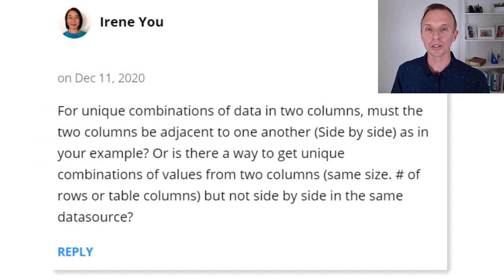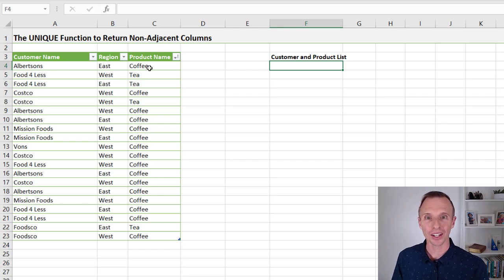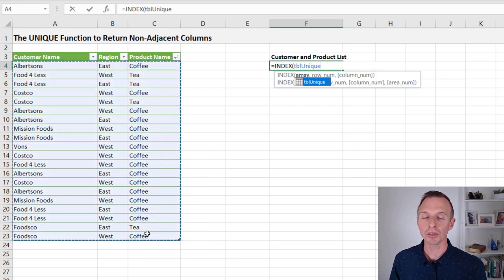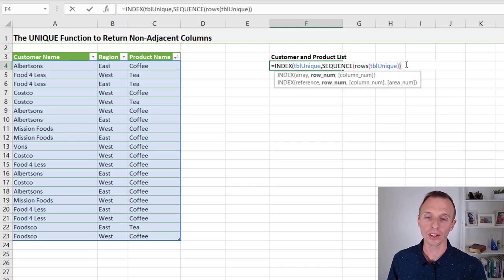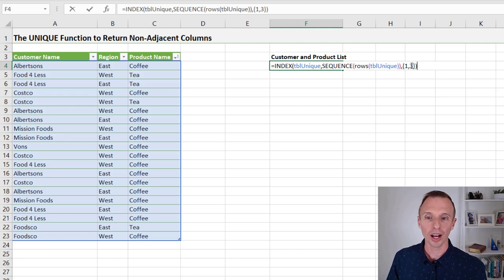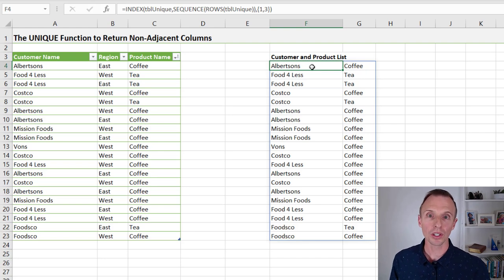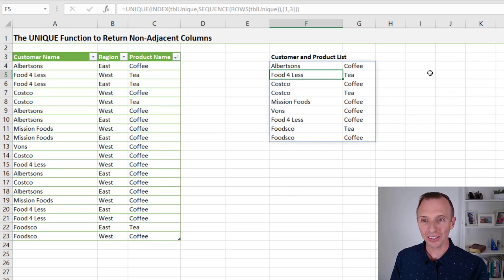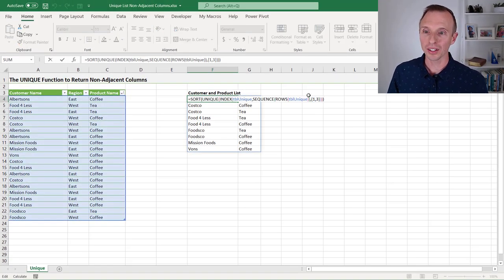A Formula For Non-adjacent Columns In Excel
In this video, we learn how to use a formula to return unique combinations of values from columns that are non-adjacent.
If you’d like to read the accompanying blog post on my website, you can access it

00:00 Introduction
01:01 Write the Formula
01:24 Create a list of row numbers
03:00 Unique Function
03:20 Sort Function
03:45 Array
03:55 Summary